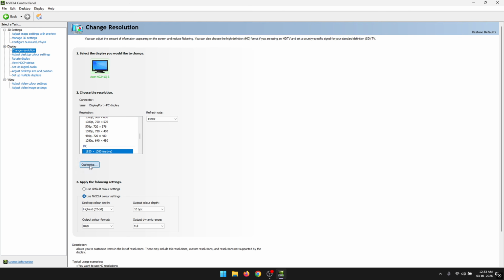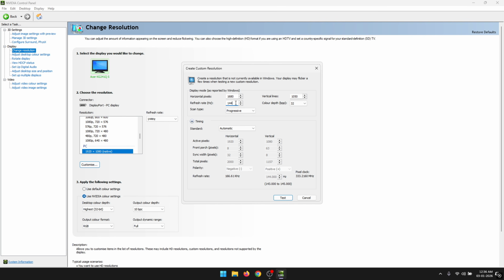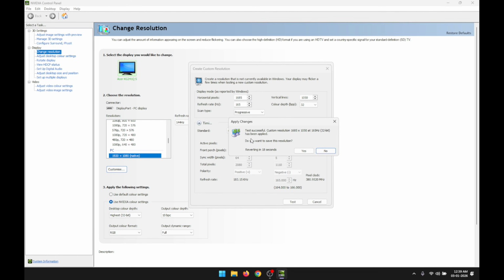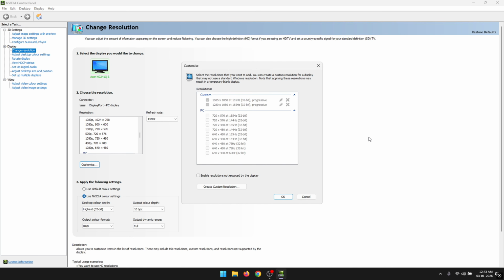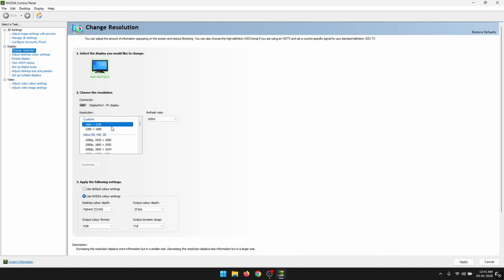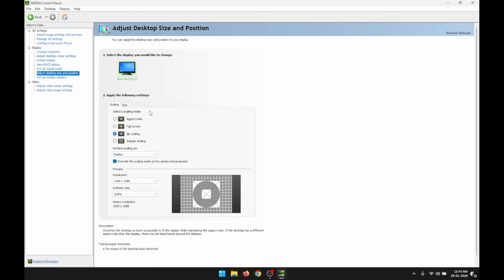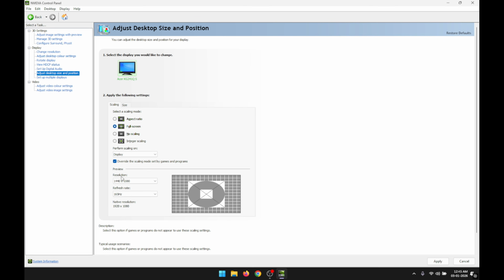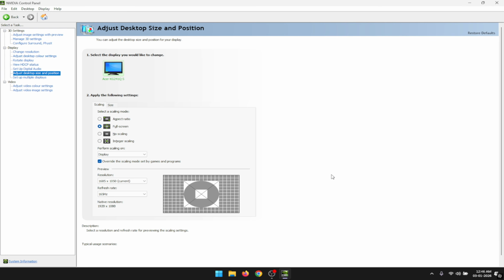How to Get Stretched Resolution on ANY PC and Laptop (NVIDIA Control Panel)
🎵 Background Music

🚫Ignore tags🚫